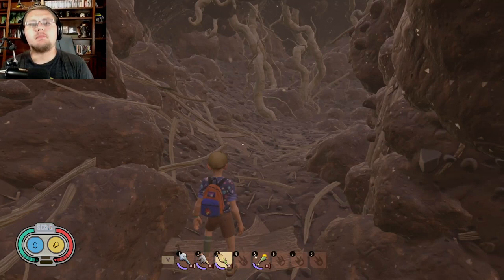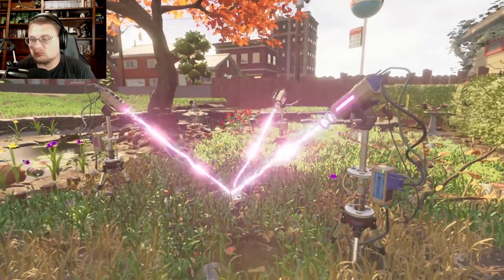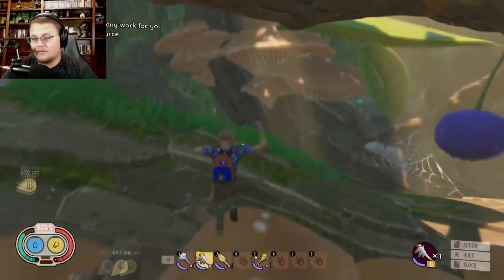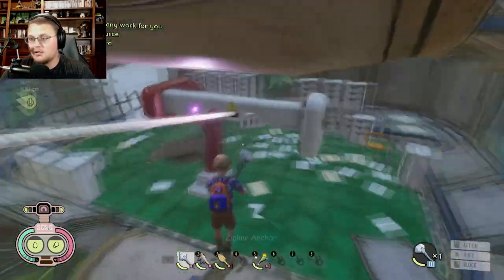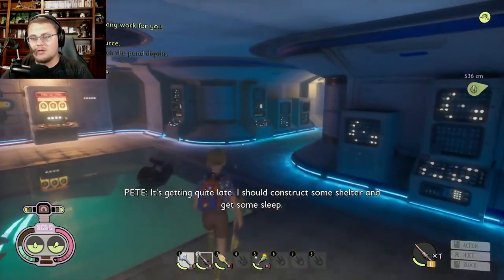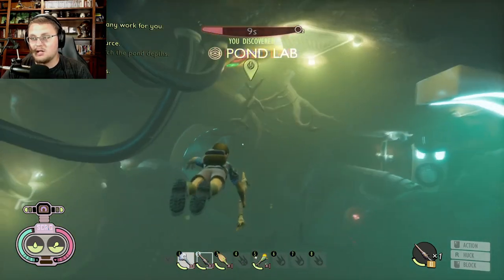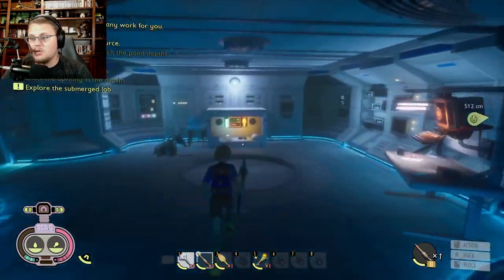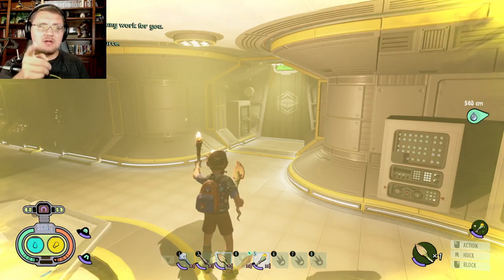Grounded Bases Complete Walkthrough of the story so far Grounded Update 10 Complete Base walkthrough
Let's go over the best way to play through the Grounded Story